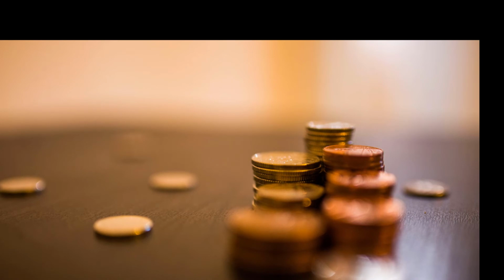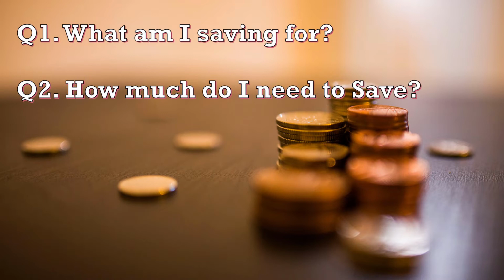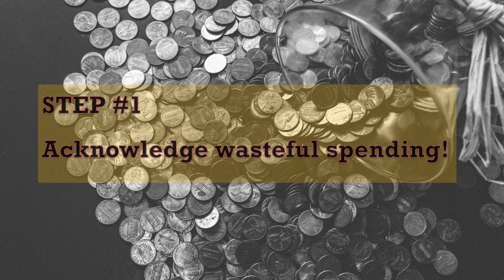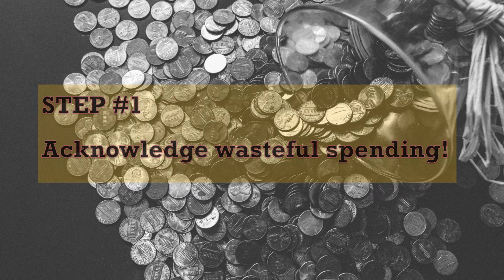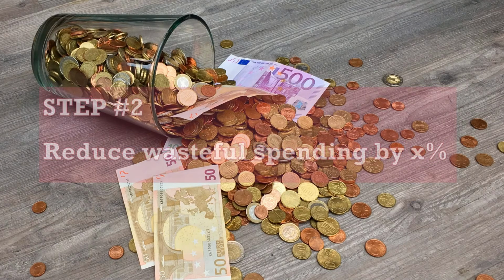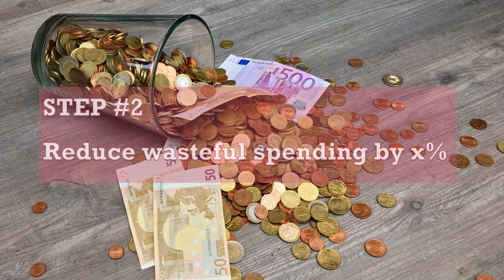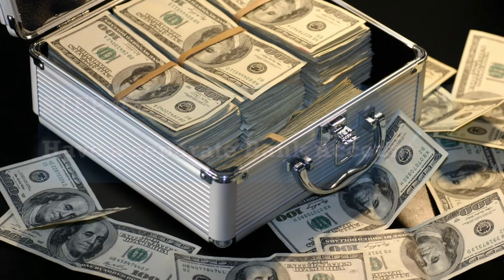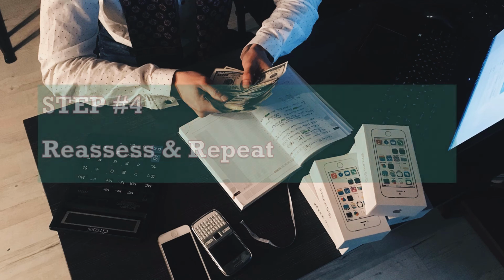How to save 10,000 dollars in 2019!!!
Write down the answers to the three questions below:
Q1 - What am I saving for?
Q2 - How much do I need to save?
Q3 - How can I save?

Steps to saving:
1. Acknowledge wasteful spending
2. Reduce wasteful spending by x%
3. Have a separate savings account
4. Reassess & Repeat